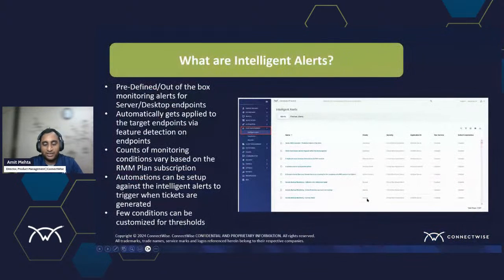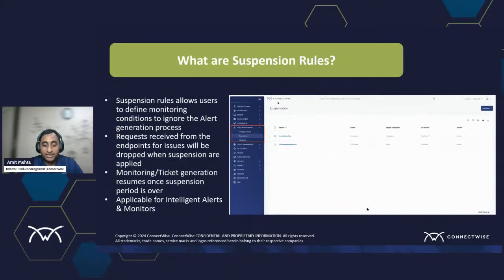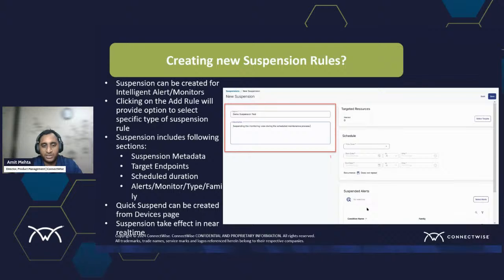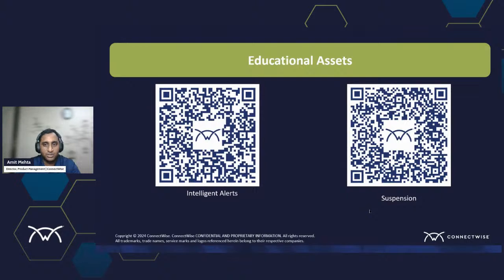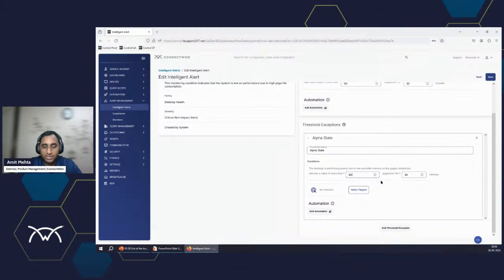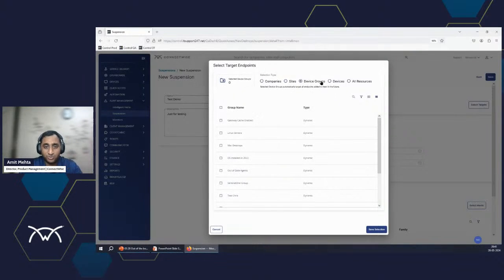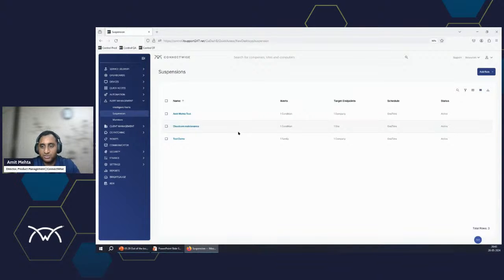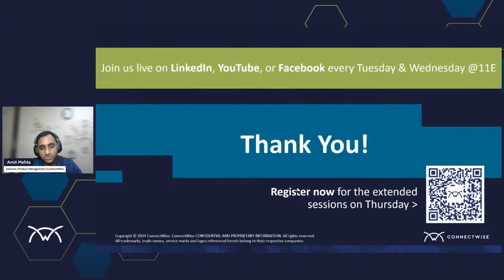Mastering RMM | Out-of-the-box Intelligent Alerts and Suppression Rules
Are you ready to take your knowledge of ConnectWise RMM to the next level?

Join us for this session on Out-of-the-box Intelligent Alerts and Suppression Rules.